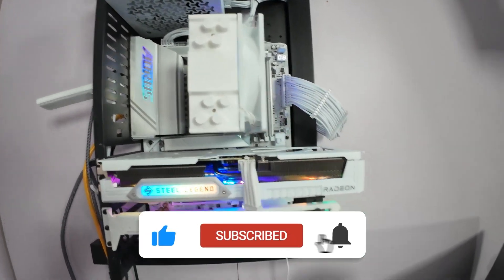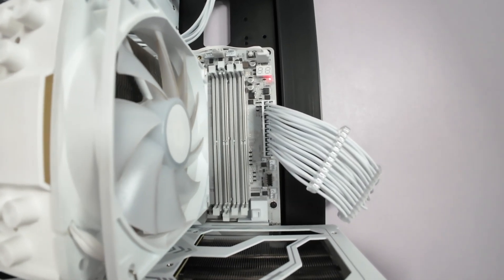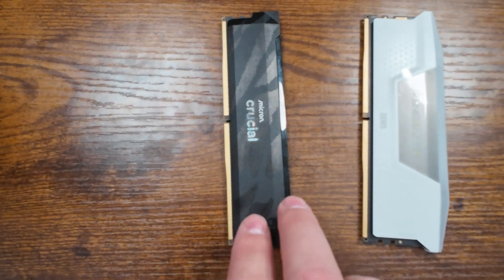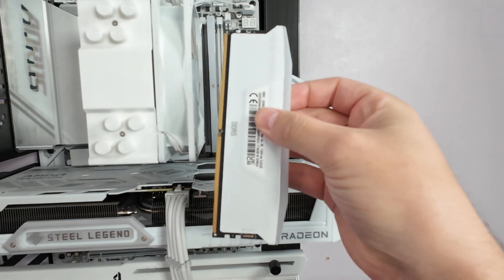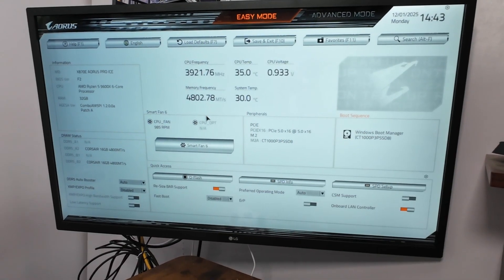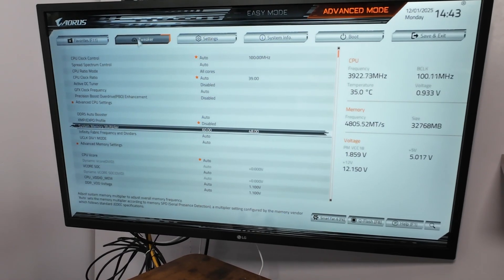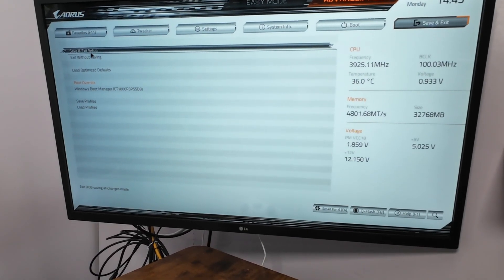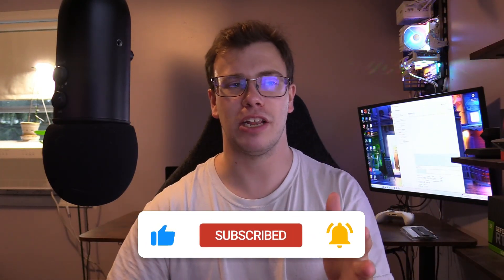A Beginners Guide: How to Install RAM in a PC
This video shows how to install an ram into your PC. The Installation only takes about 4 minutes and I show step by step exactly how to install a ram and set ram speed to your PC for additional ram.

Crucial Pro DDR5 Ram 32GB 6400MHz CL32

Specs:
Ryzen 5 9600X
ID-COOLING SE-214-XT ARGB White
GIGABYTE X870E AORUS PRO ICE
Asus PRIME B650-PLUS WIFI (Optional)
CORSAIR VENGEANCE RGB DDR5 RAM 32GB
Crucial P3 Plus 1 TB SSD
CORSAIR RM750e Power Supply WHITE
DIY PC Test Bench
PC Switch Button